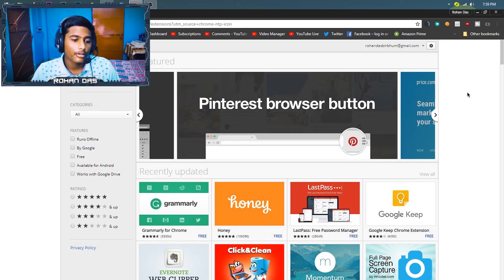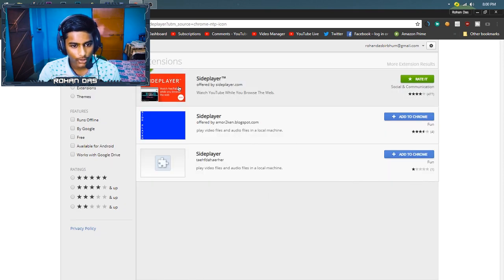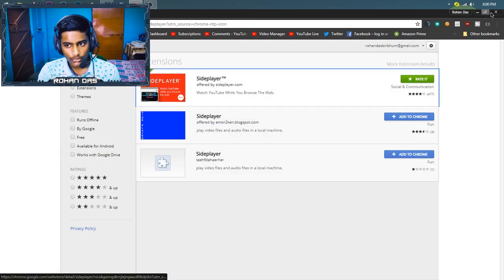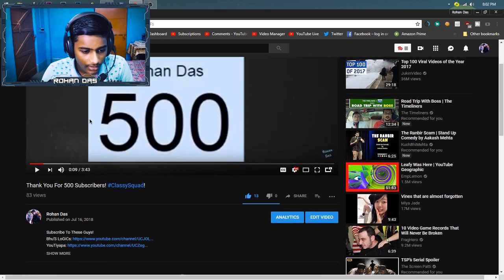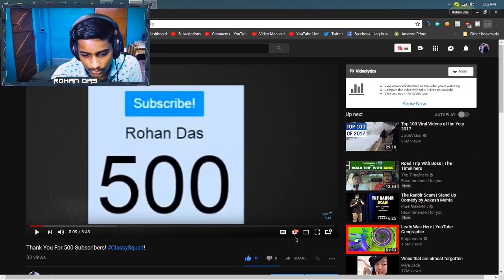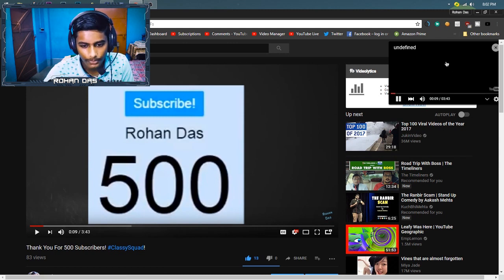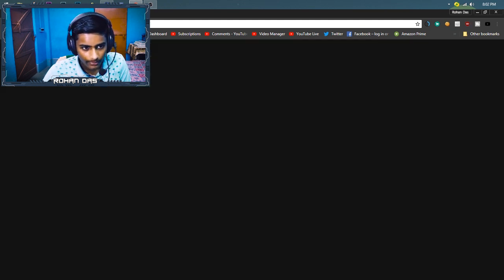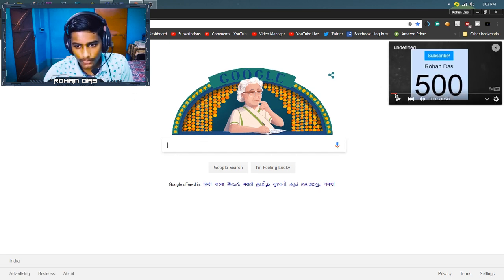Enable PIP Mode In YouTube Using Google Chrome!